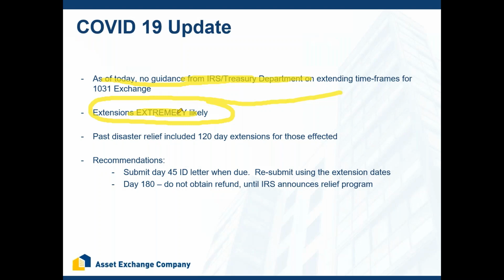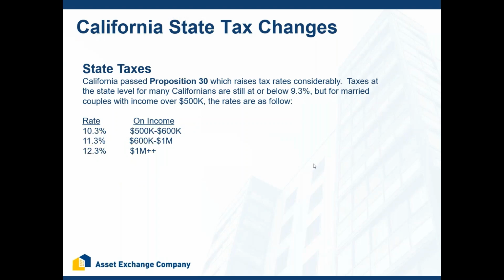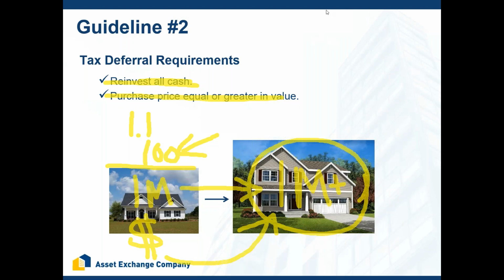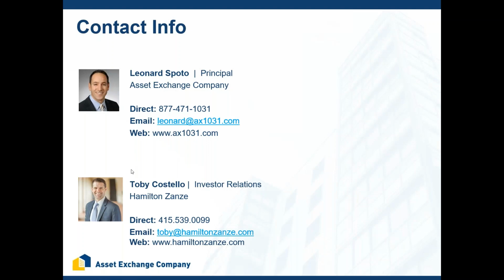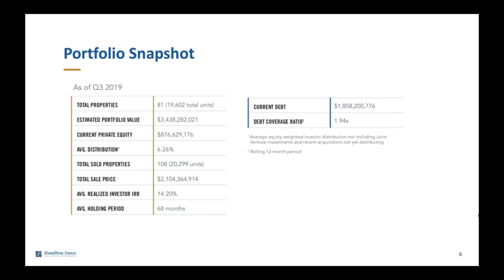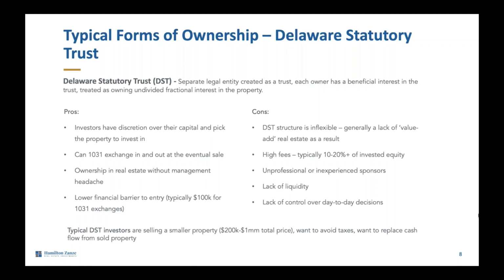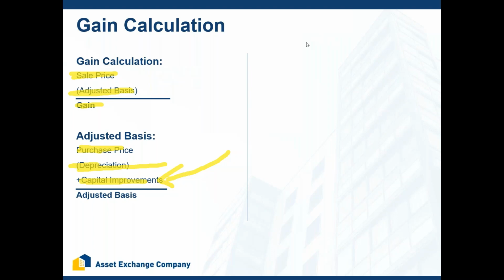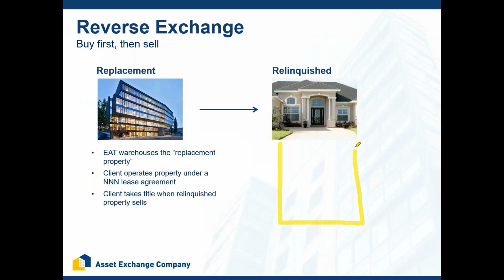Edited 1031 Exchange Advanced Concepts & DST Investments with Leonard Spoto & Toby Costello